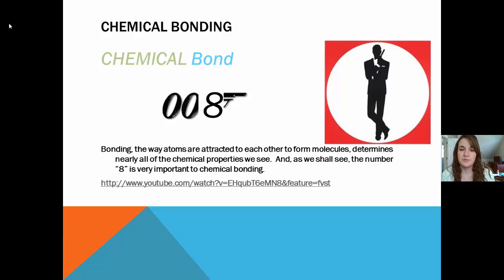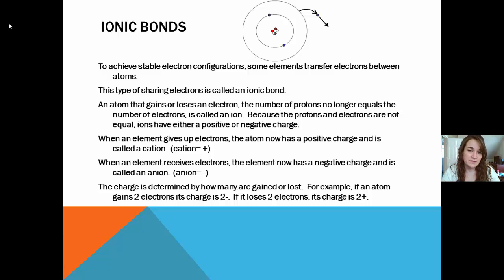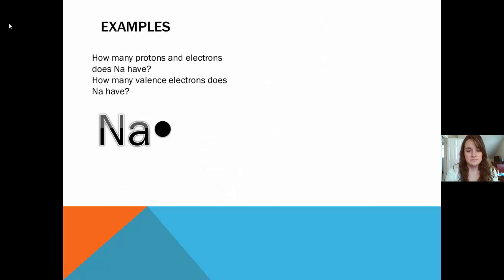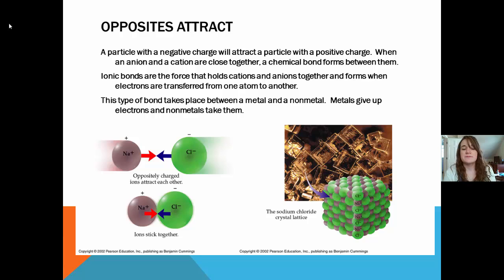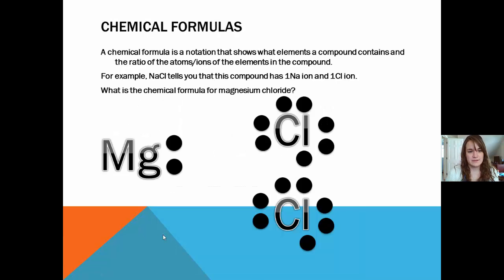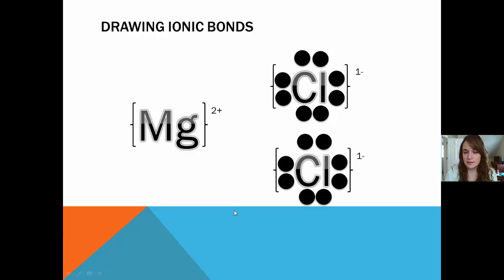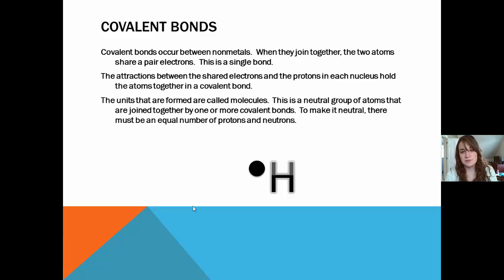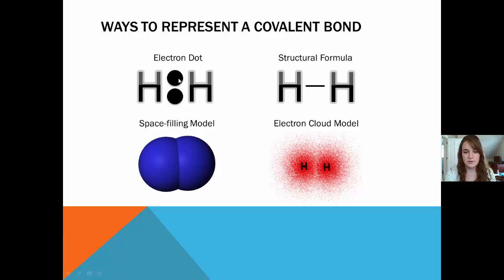Chemical Bonding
Complete the notes sheet and write down any questions you have!